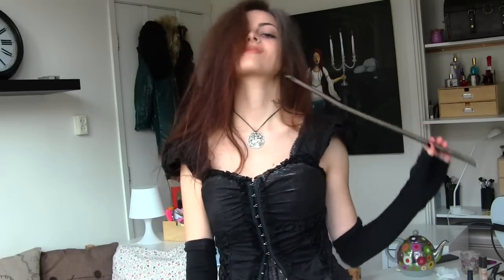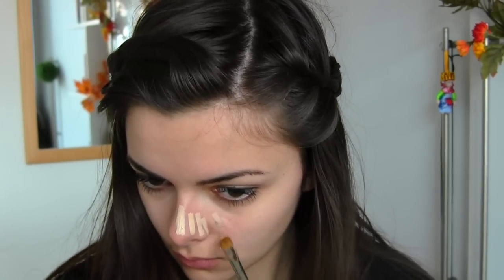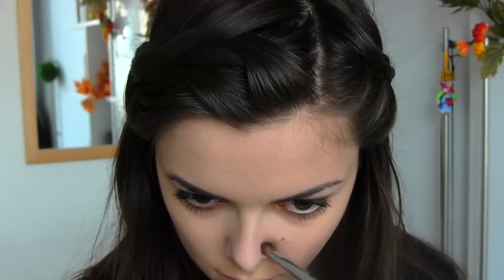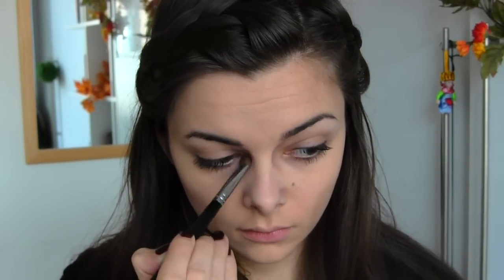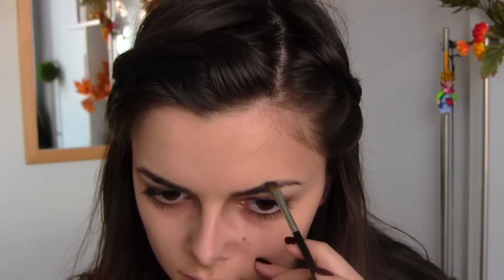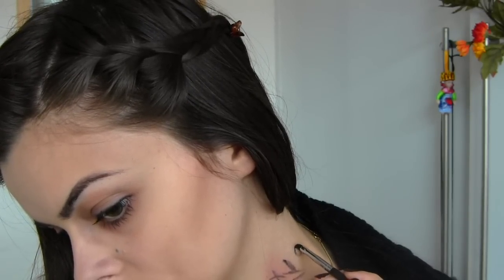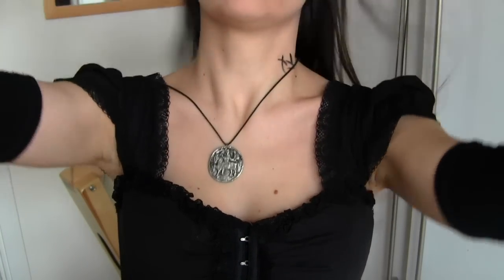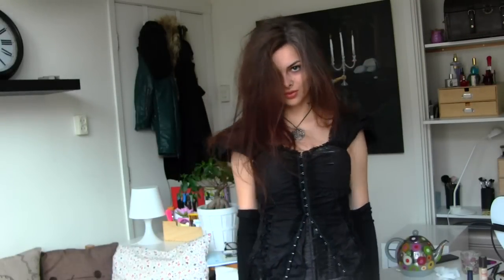Bellatrix Lestrange | Last Minute Halloween Costume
Still haven't chosen who to be for Halloween? Now you can DIY a quick last-minute costume of Bellatrix Lestrange from Harry Potter!

More HALLOWEEN TUTORIALS: goo.gl/SK6ecx

Enjoy browsing!

Love,
Lucy